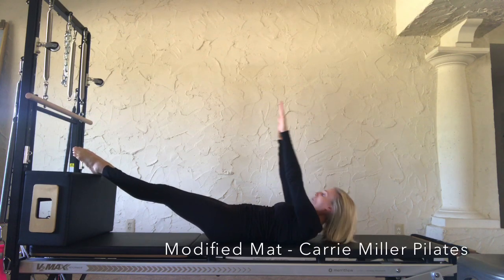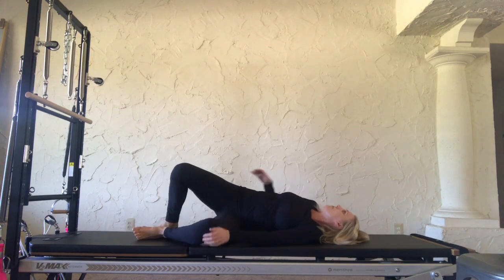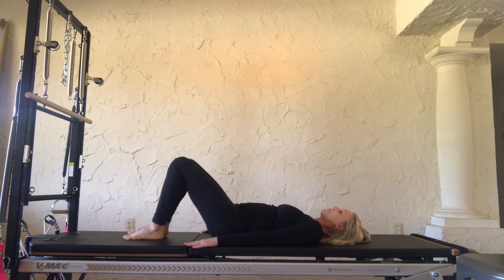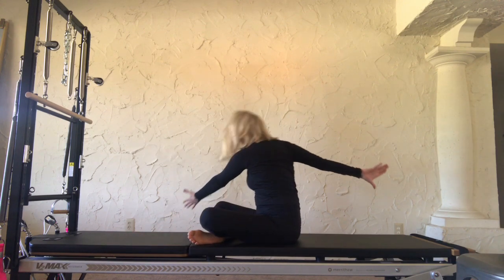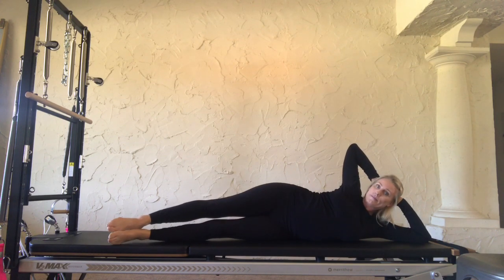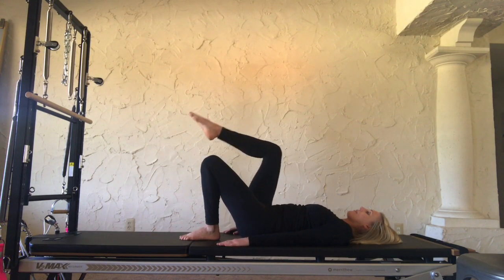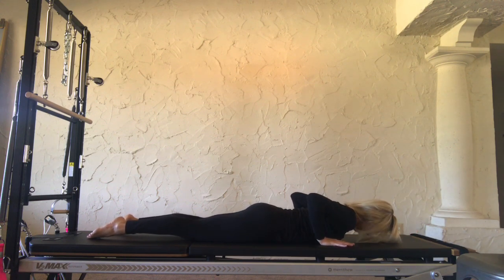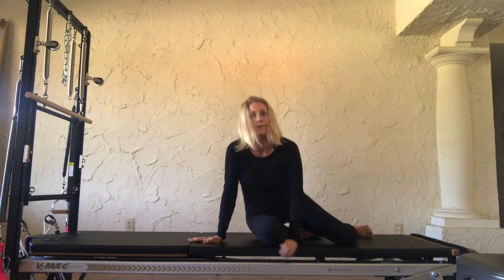Modified Pilates Mat - Pilates to Reset Body Series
Consult medical advice prior to exercising.  Exercise at your own risk